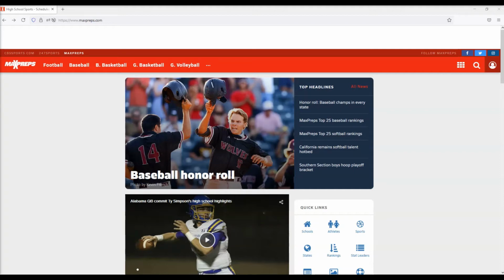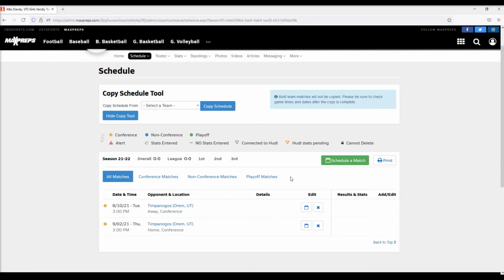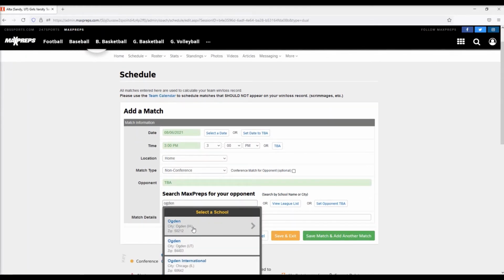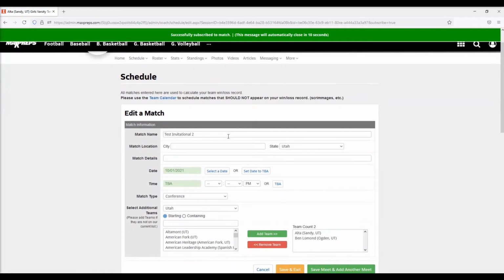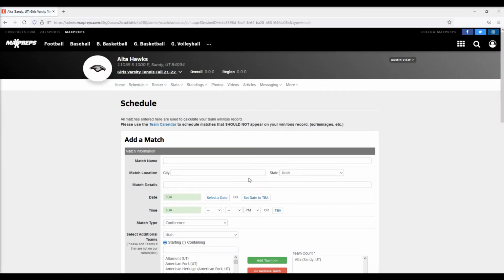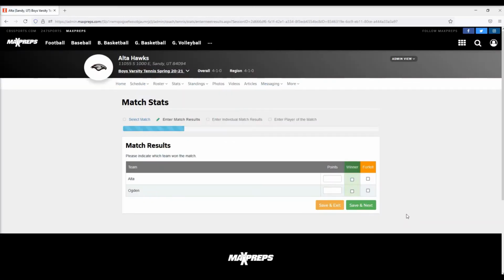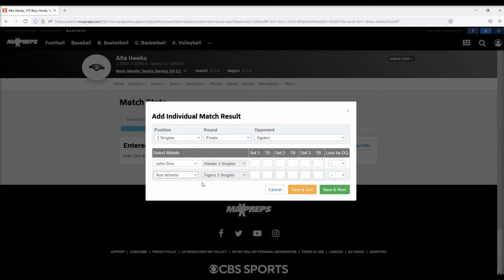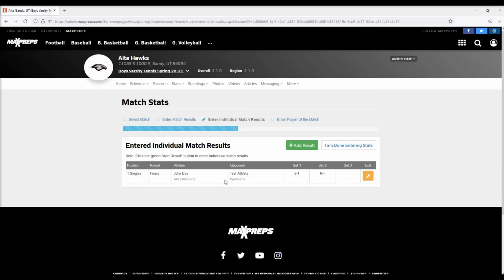Entering Your Schedule & Results for Tennis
Tennis and other meet-based sports are handled much differently than you would see for regular match based sports, such as football. Josh Taylor goes into detail on how to enter your schedule and add results for your Tennis teams.

Any other questions regarding Tennis?